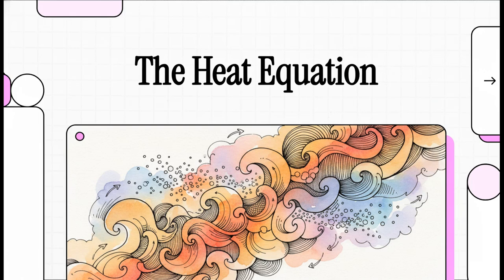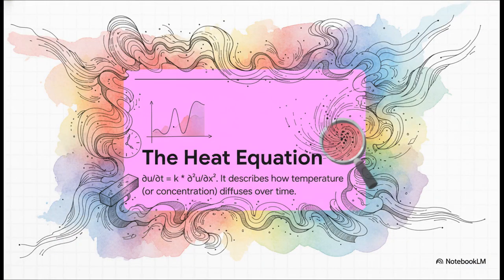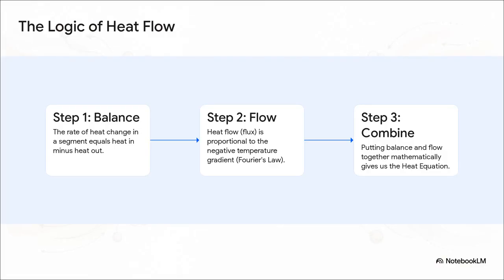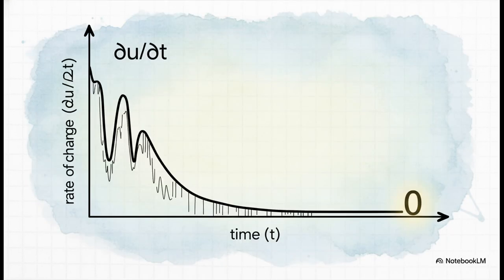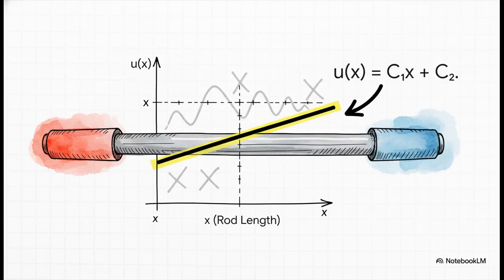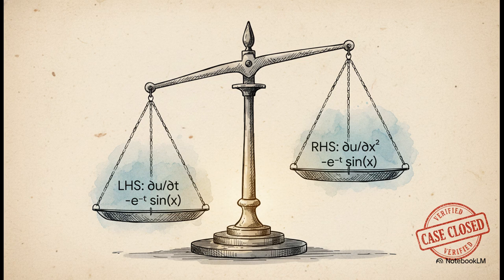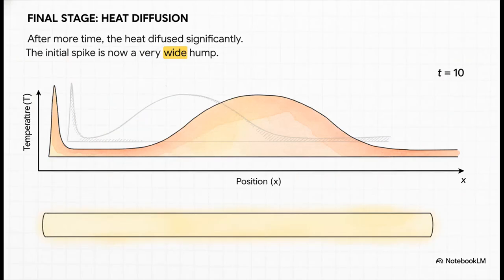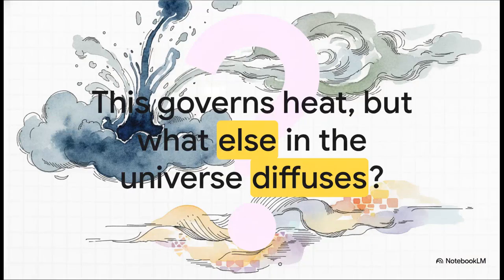Calculus 26.1: The Heat Equation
The Heat Equation — Calculus Study Guide (Section 26.1)

This video provides an educational overview of The Heat Equation, covering the key concepts, formulas, and worked examples from our Calculus course.